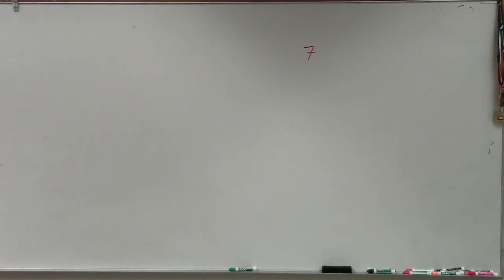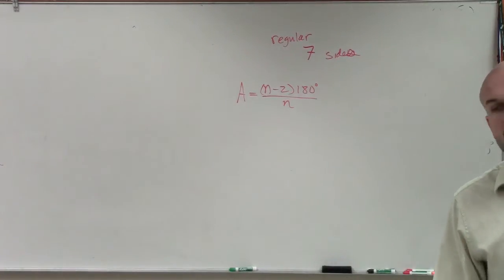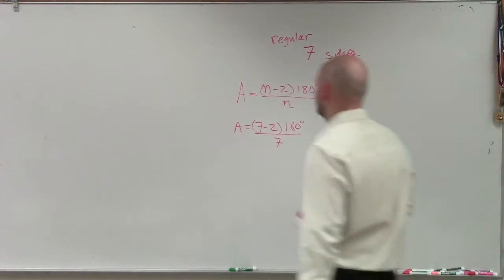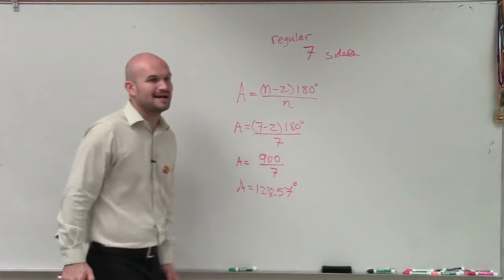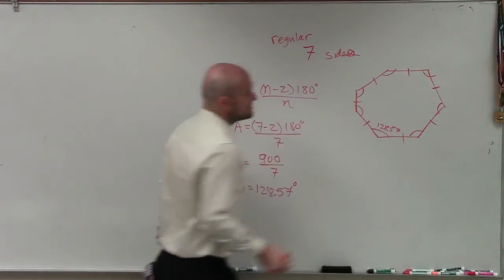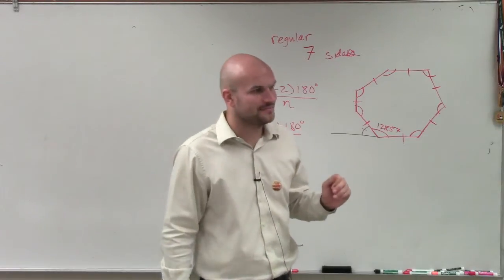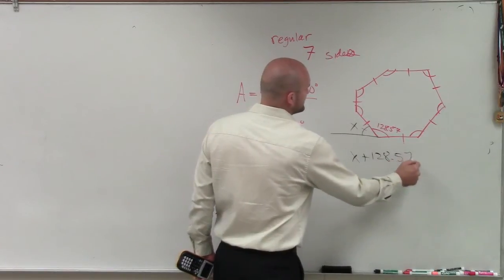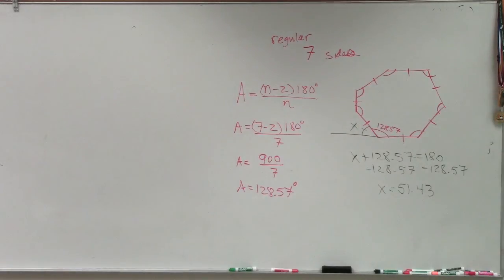Given the number of sides of a regular polygon find the measure of each interior angle